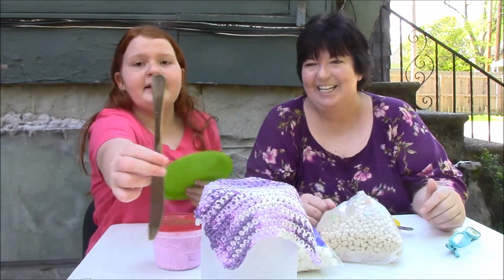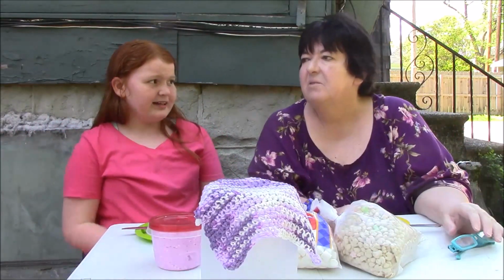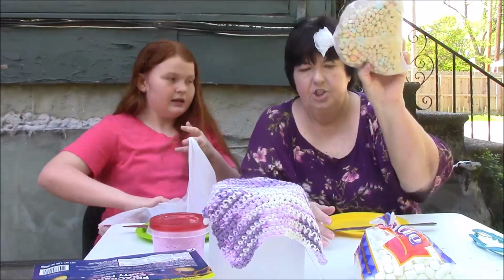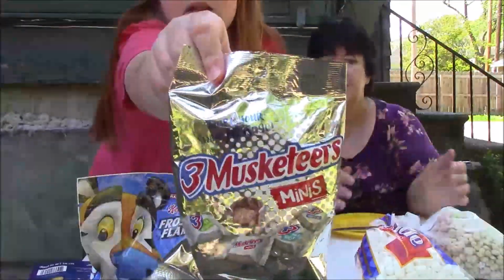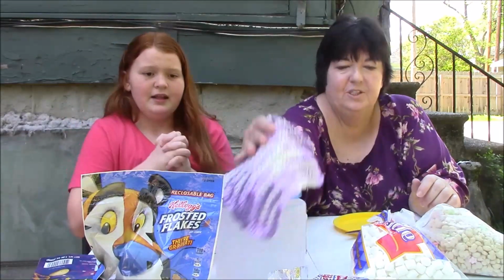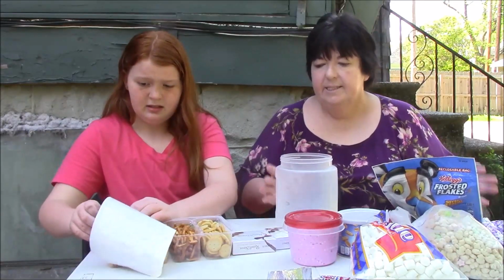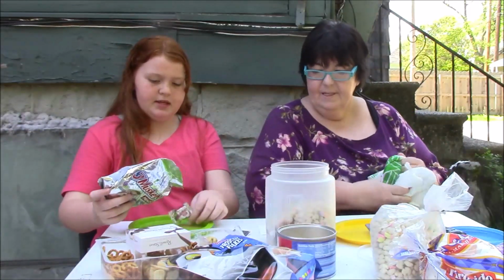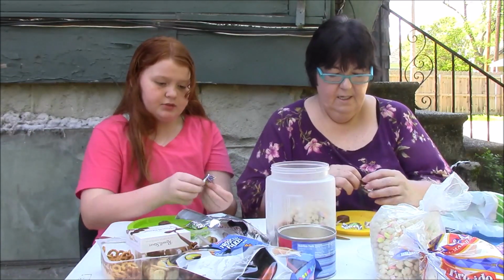I Made Dollar Tree Snack Mix with Memere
My memere and I made some snack mix with dollar tree items.  This was a fun video.

Memere here.  The audio kept getting cut off due to the wind! So sorry about that.

Edited by Mémère! xoxo